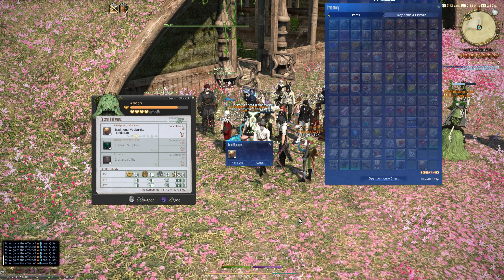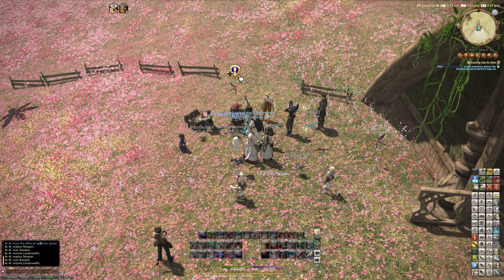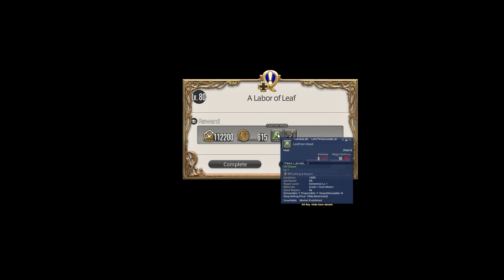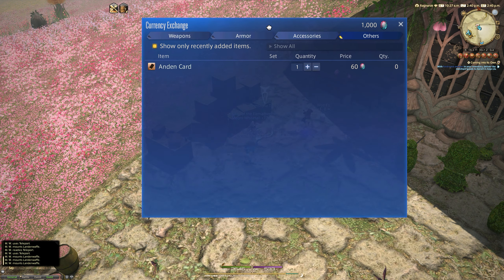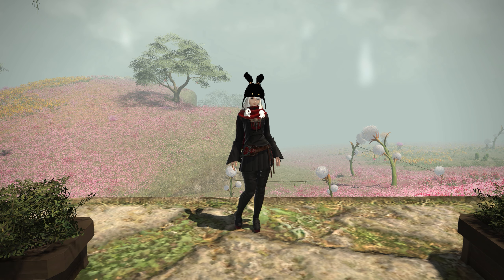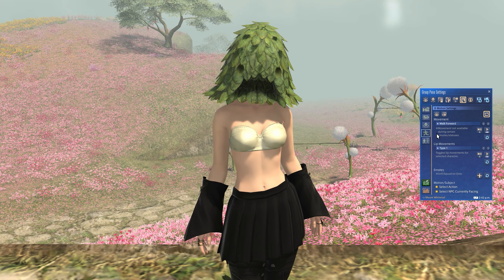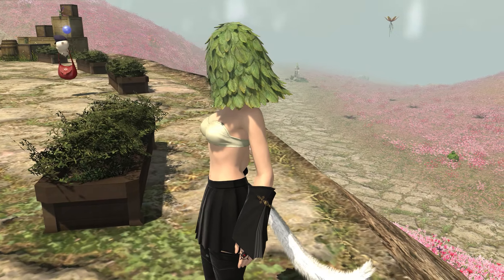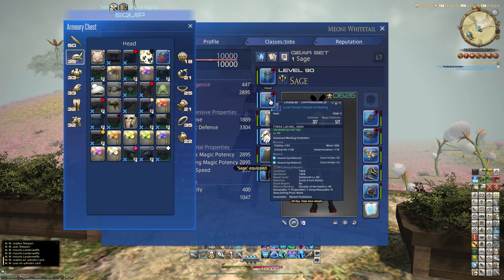FFXIV: Anden Custom Delivery Rewards - 6.3